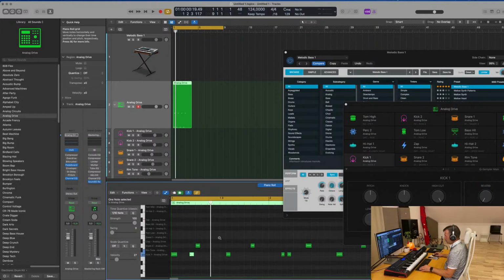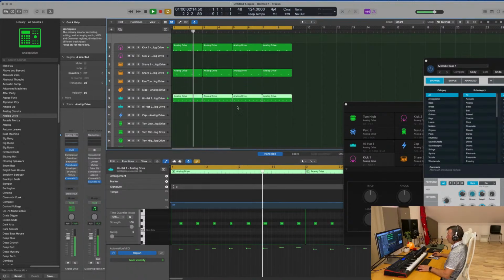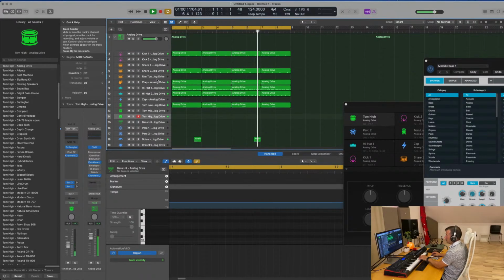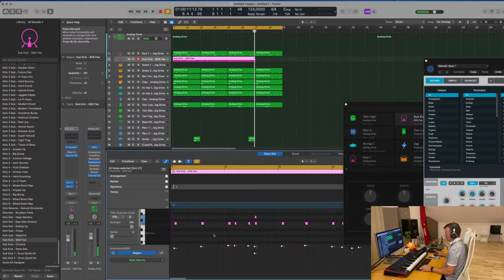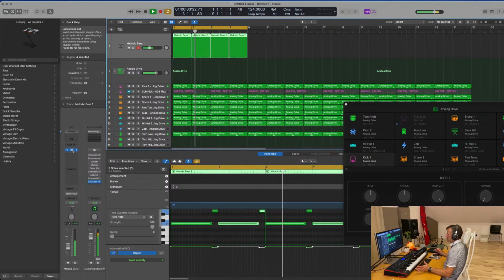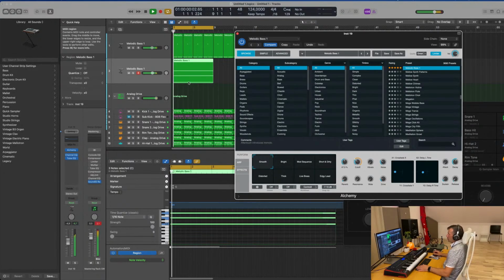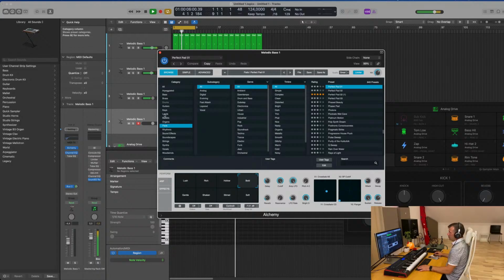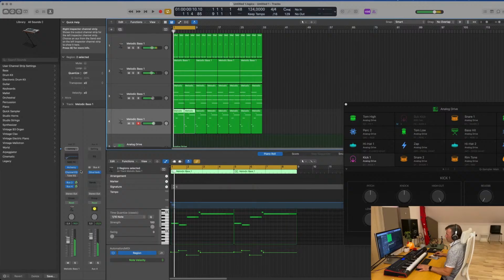Melodic Breakbeat Like GusGus & Purified | Live Tutorial w/ Templates #331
Craving That Nostalgic Yet Fresh Breakbeat Vibe? Unlock GusGus & Purified Magic!
In Episode 331 of our Live Electronic Music Tutorials, we craft a melodic breakbeat banger LIVE from the ground up – blending GusGus's legendary edge with Purified's atmospheric glow at 130 BPM. Using Logic Pro X's Drum Machine Designer and Alchemy synth, we'll program gritty percussion, design deep bass, build hypnotic arpeggiators, and layer pads & leads for that immersive, dancefloor-ready sound. Ideal for all levels – elevate your breaks game with our pro templates for Ableton, Logic Pro X, and FL Studio! Master These Breakbeat Essentials:  Percussion Power: Program dynamic drums from scratch for authentic, shuffling grooves.
Bass & Arp Wizardry: Record and design basslines, then craft arpeggiators in Alchemy for rhythmic drive.
Lead & Pad Layers: Build ethereal background pads and soaring main leads to add emotional depth.
Real-Time Workflow: Watch every step unfold – from beat to full mix in real time!

 Download Your Pro Toolkit & Remix the Magic!
Packed with 100% MIDI, custom samples, and ready-to-tweak elements – plus a bonus sample pack from the session. Start producing like the pros today!
Easy-Nav Chapters – Dive In Anytime
0:00 - Intro: Breakbeat Tribute to GusGus & Purified
2:34 - Percussion Programming in Drum Machine Designer
18:45 - Bass Recording & Sound Design
21:04 - Arpeggiator Build with Alchemy
26:50 - Background Pad Recording
29:36 - Main Lead Design & Recording Your FREE ticket to breakbeat mastery – watch, download, and drop your own beats! Smash LIKE if this inspires you, SUBSCRIBE for more live sessions, and for updates. Comment: What's your fave breakbeat track ever? Let's vibe in the comments! MelodicBreakbeat Breakbeats MusicProduction GusGus Purified LogicProX AbletonLive FLStudio ElectronicMusicTutorial SoundDesign BreakbeatTemplates ProducerTips DanceMusic LEMT Level Up Your Hustle: Sell your templates & sounds
Follow for discounts & promos: